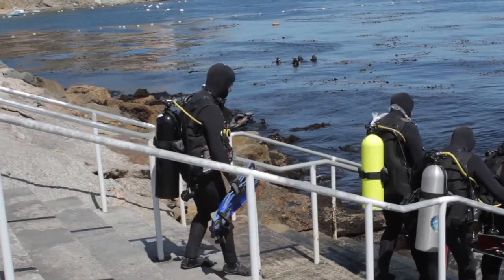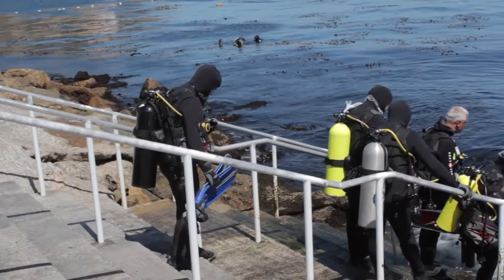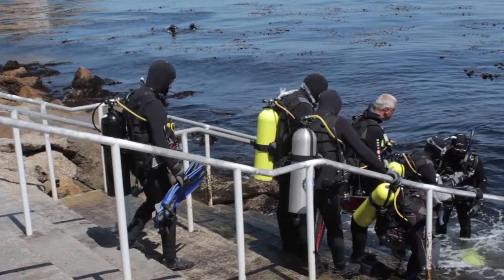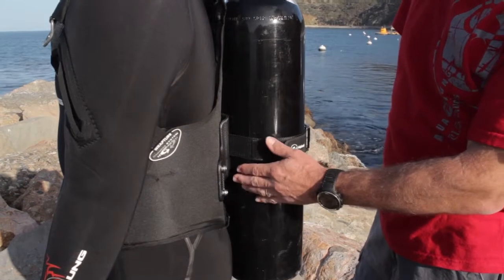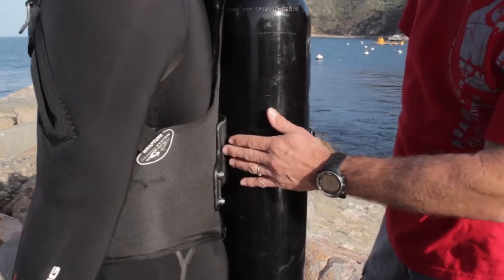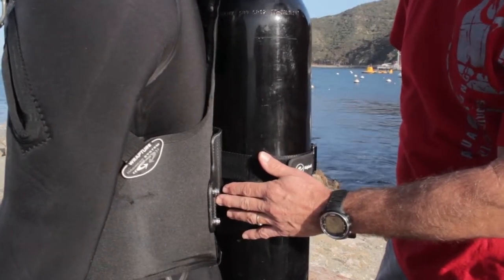Aqualung Introduces Wrapture system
Introducing Aqualungs Wrapture harness system featured in their range of BCD's